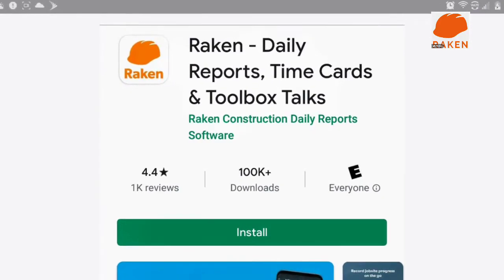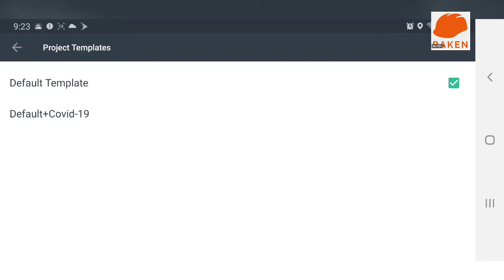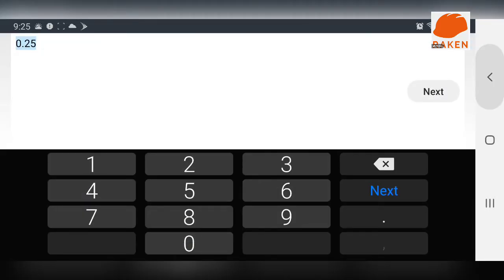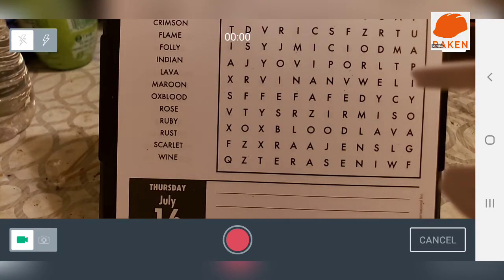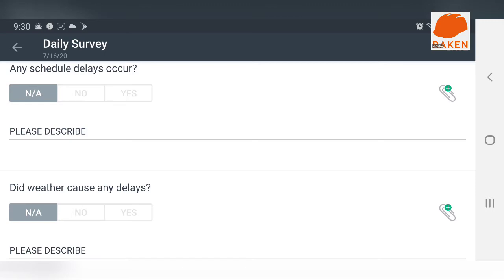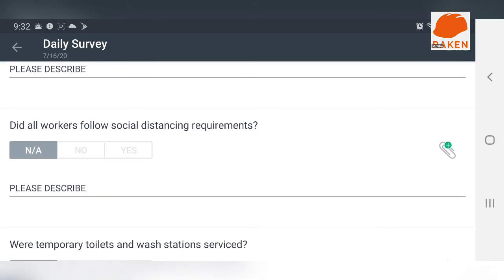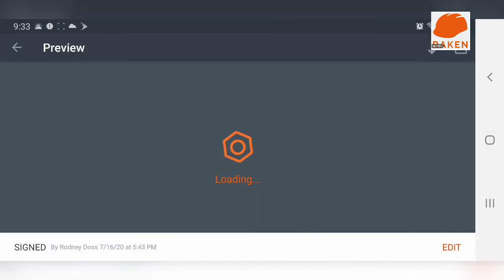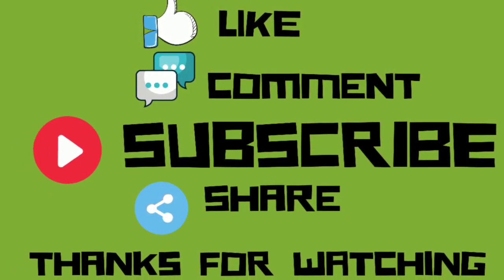Helps Manage my Construction Business | Best Project Management Reporting Tool | Raken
Best Project Management Reporting Tool | How to use Raken App | Hire Me | Rodney &Jonelle

Rodney walks you through how to use the Raken app to manage your construction projects.  You can also use this software to manage many other major projects like a wedding, or event.

‼Our Social and Business Info‼

DossLife

raken app tutorial